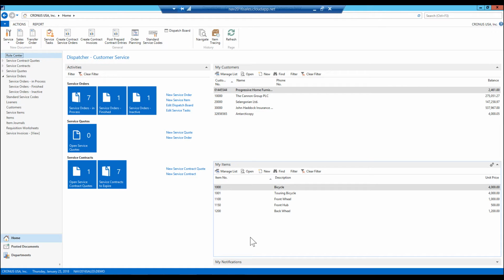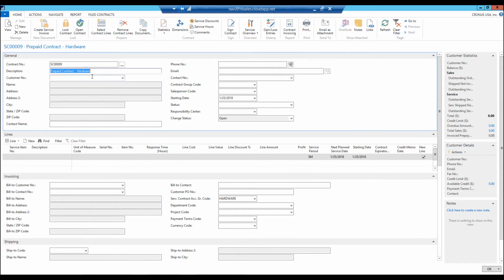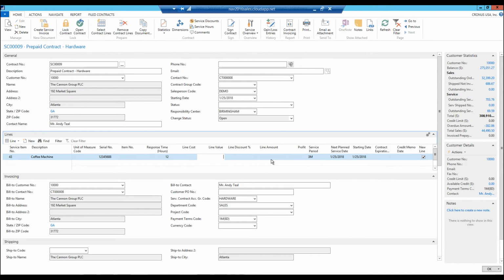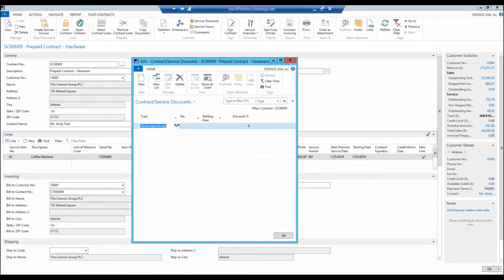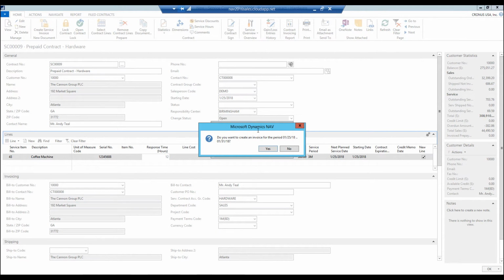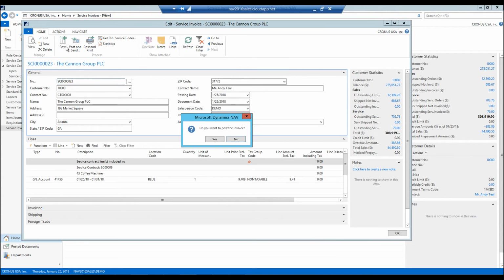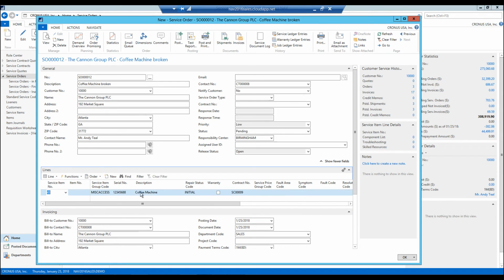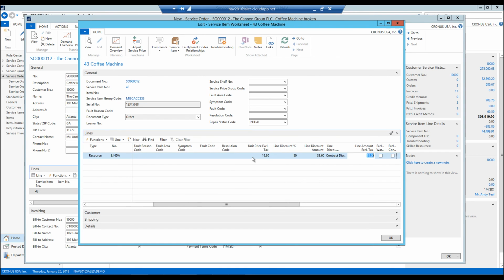Dynamics NAV 2017: Service Management Contracts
Learn Service Management Contracts in Microsoft Dynamics NAV 2017 with Johannes Gudmundsson in this coffee mug tutorial.
Level: Intermediate